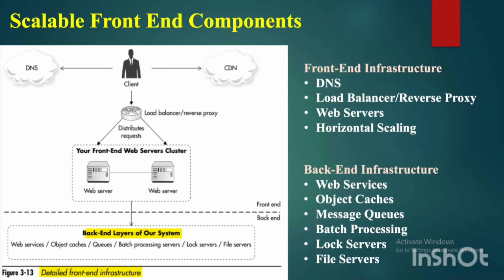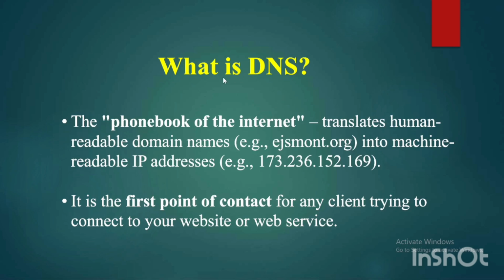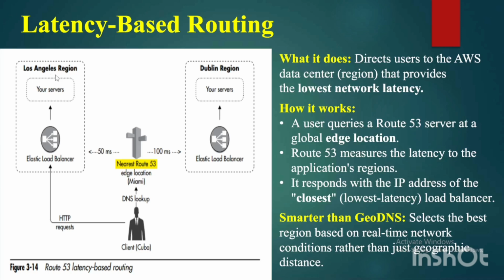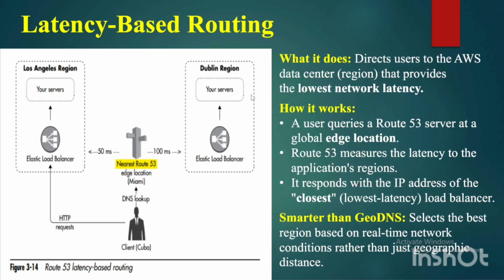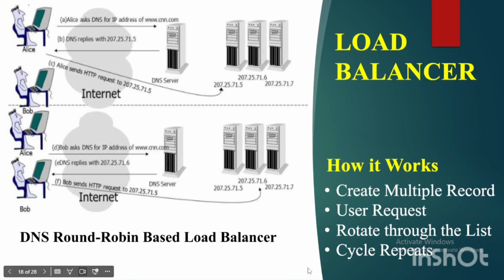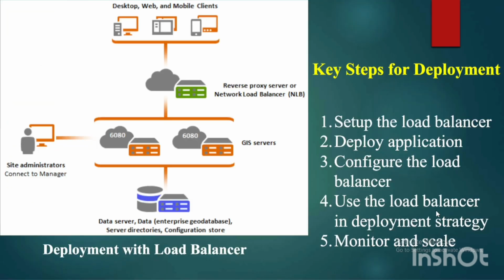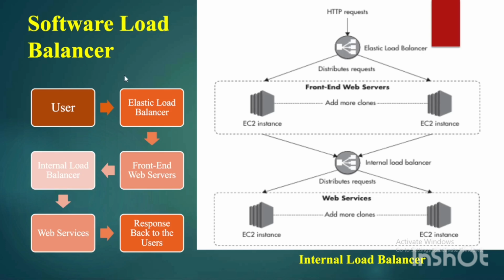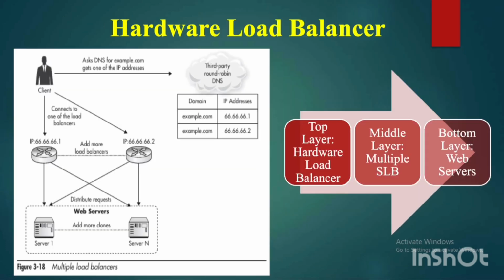Building Front End Layer| Web Engineering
This video demonstrates DNS, Load Balancer as well as web Servers, 3 most aspects of front-end development.
🌐 DNS: Domain Name System is the phonebook  of Internet.
⚓Load Balancer : Software application that distributes and balances incoming traffic among the servers.
🌍 web Server: A system that stores processes and delivers web content to users over the Internet using HTTP or HTTPS protocol.